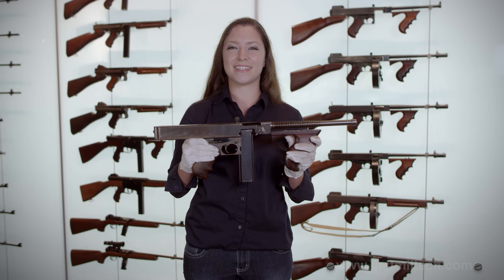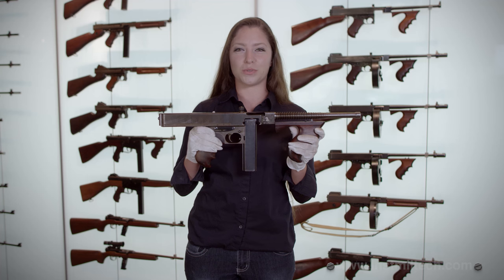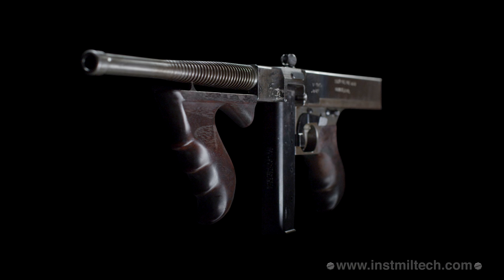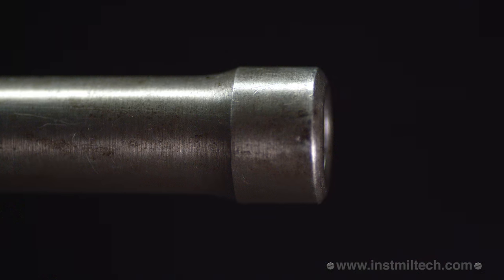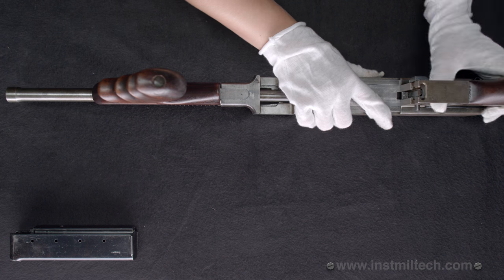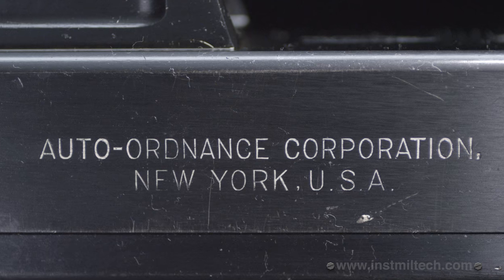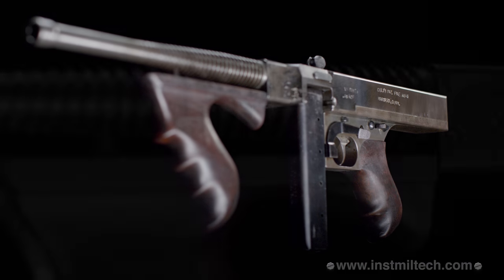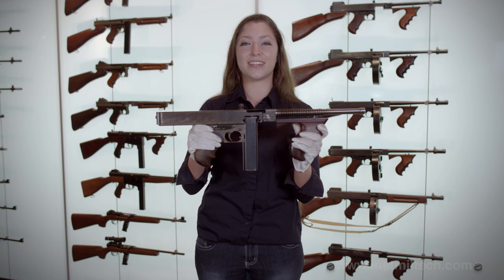Model of 1919 Thompson Submachine Gun - the original Tommy gun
The Model 1919 Thompson SMG is the experimental prototype that lead to the Thompson 1921, also known as the Tommy gun.
The Institute of Military Technology takes a short look at this significant SMG in the evolution of armament design.